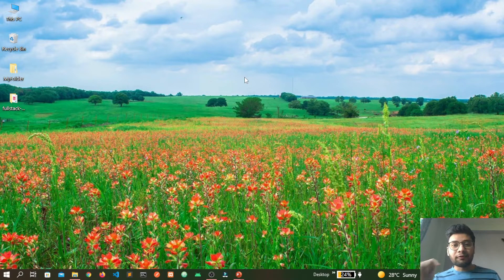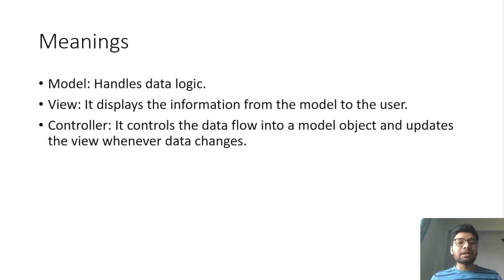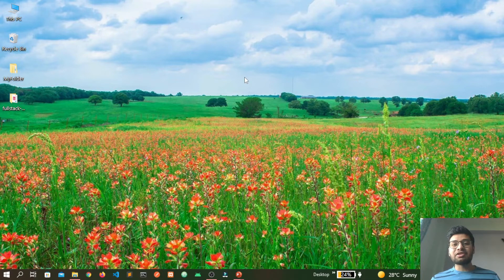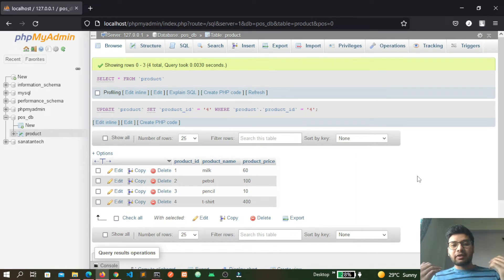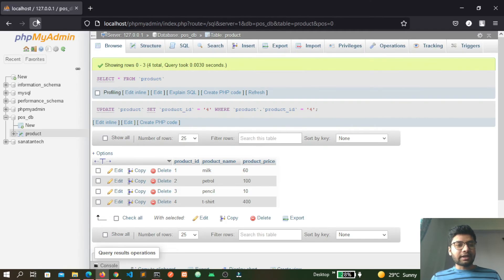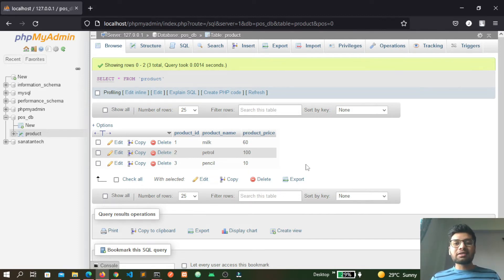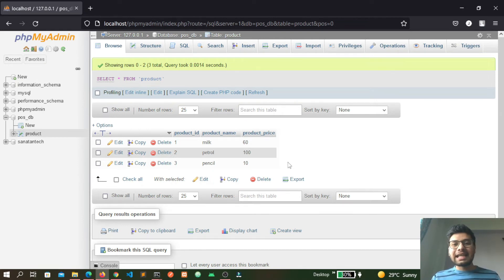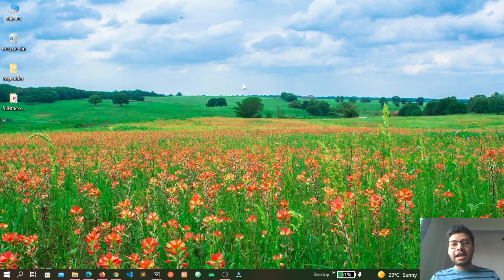"Introduction" || Full Stack Web App Using Vue.Js, Express Js and MySQL (Complete Guide)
In this tutorial, you will learn how to create a full-stack web application with Vue js., node.js and MySQL.
Not only that, but you will also learn how to use Bulma CSS to style the frontend and implement MVC pattern in the backend structure.
Thus the application becomes more user-friendly with an elegant and responsive user interface (UI).
This is not a tutorial for beginners, if you are a beginner to node.js express, I suggest you first check out this channel's other playlists.
This tutorial consists of 3 parts: Part # 1 Database, Part # 2 Backend & Part # 3 Frontend.

Timestamps
00:00 Intro
01:13 MVC
01:49 Overview